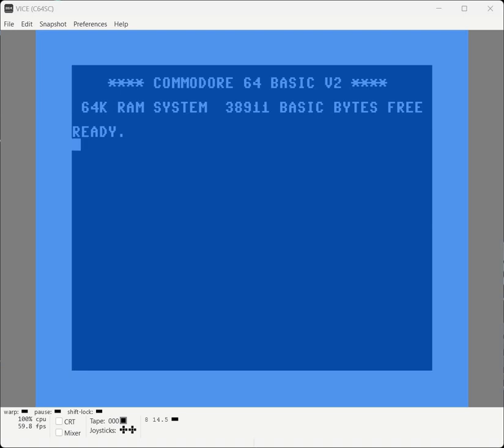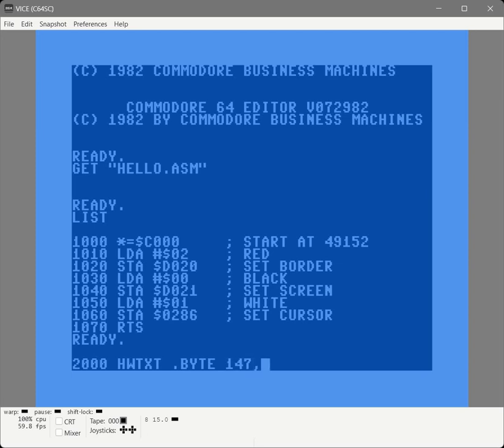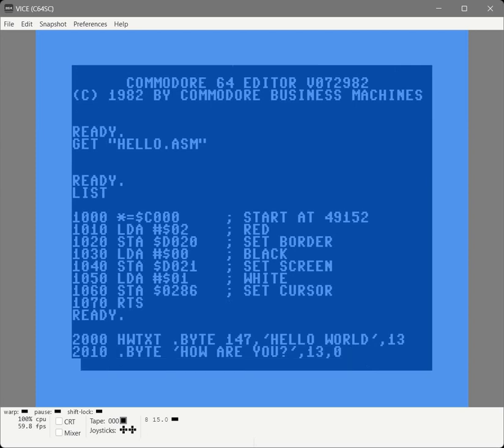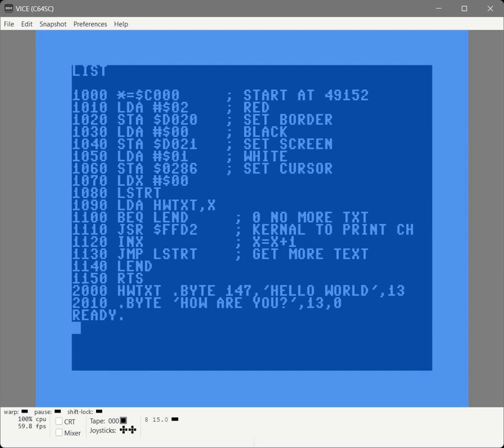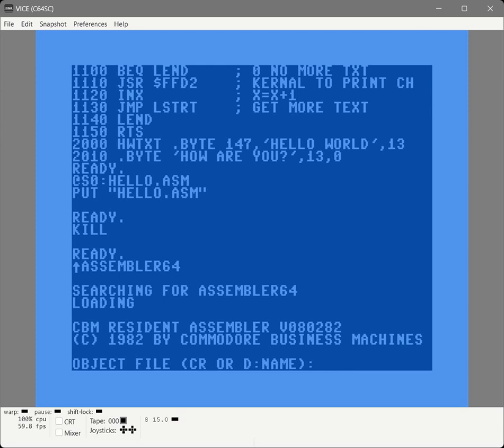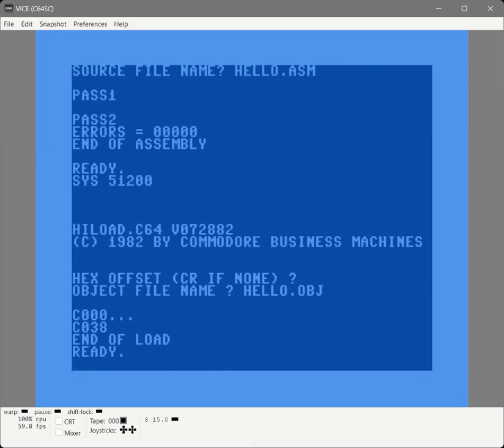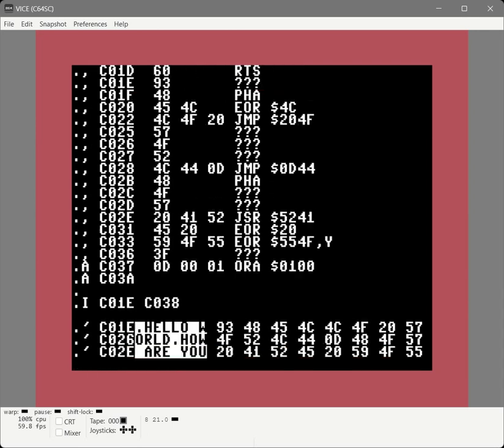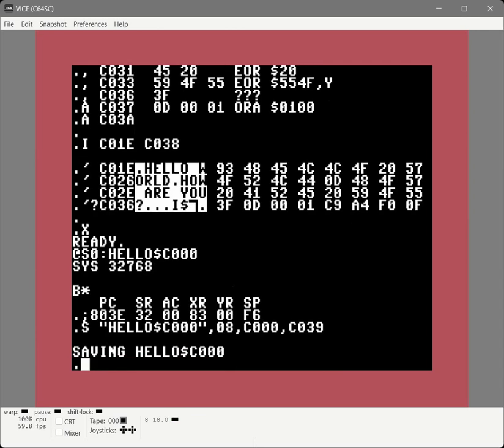Writing 6502 Assembly on a Commodore 64 using the Macro Assembler Development System. Part 2.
Writing Assembly Language on a Commodore 64 using the Macro Assembler Development System.

* Continuing the project from the previous video.
* Adding text output to the program
* Re-assembling, Loading and Saving the updated code.